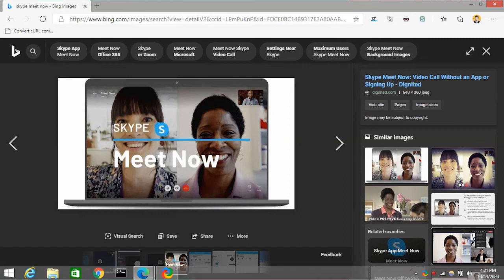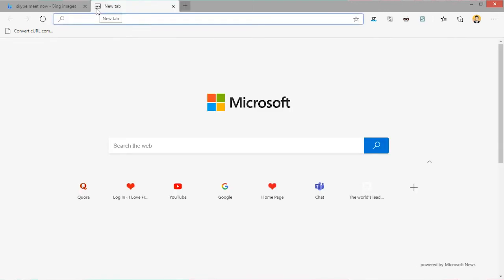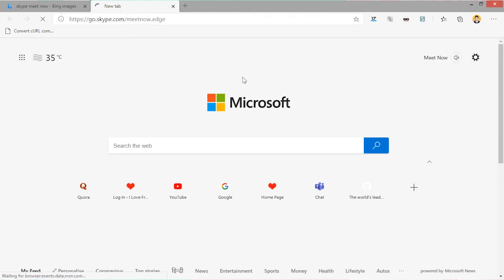Host Skype Meeting in 1 Click with Microsoft Edge's New Meet Now Feature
In the recent update, Microsoft had added the Meet Now button on New Tab page of Edge browser. This update came after Microsoft integrated Meet Now in Windows 10 taskbar in recent update.

Open a new tab and the meet now button will display there at the top right side. Just use it to host a meeting quickly.

It will directly take you the meeting settings page where you can adjust the meeting and hardware settings and start it.

This is as simple as that. Just use this feature to quickly create Skype meetings in a click.

That's it guys. This is how you can Host Skype Meeting in 1 Click with Microsoft Edge's New Meet Now Feature.